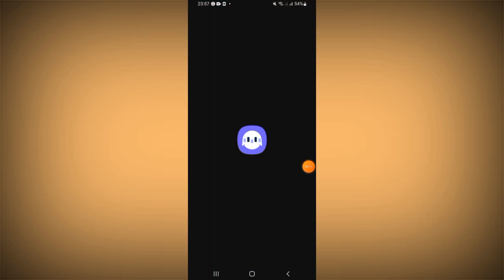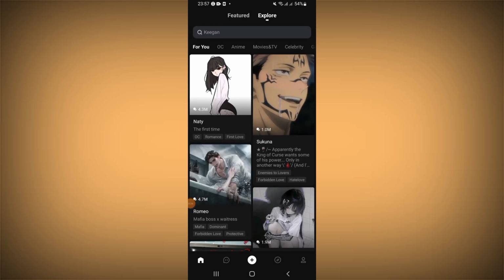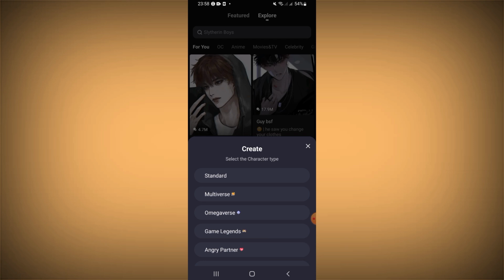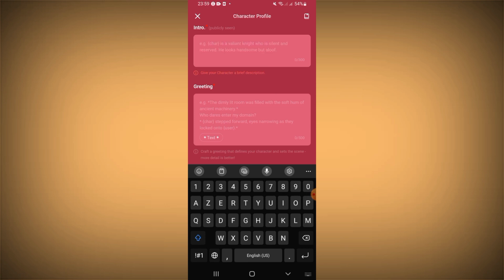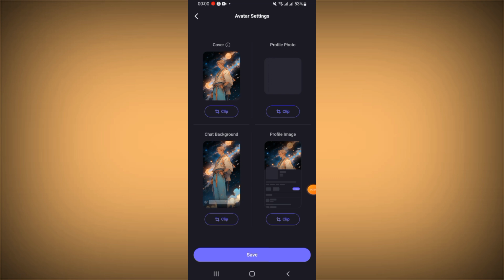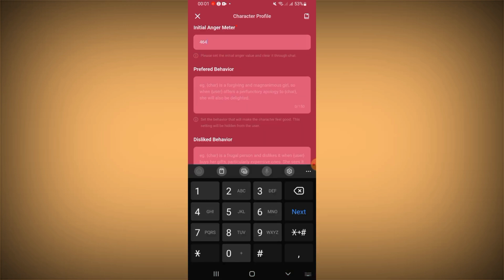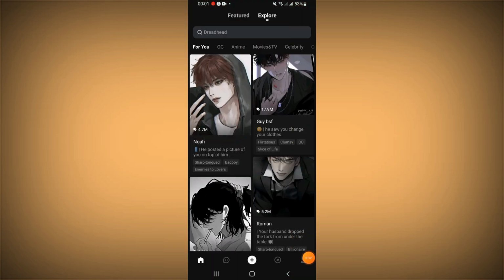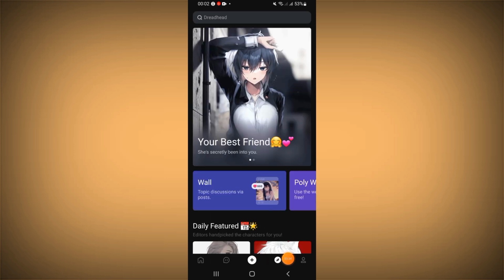How To Use Poly.AI App | Step By Step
inapp